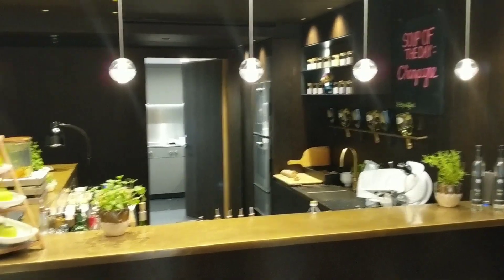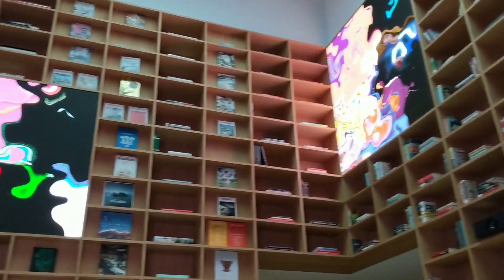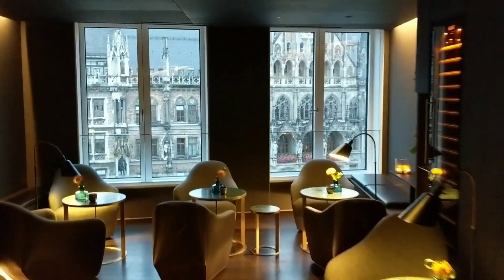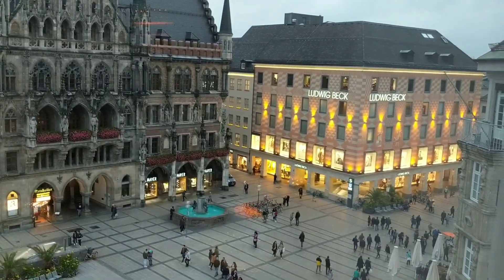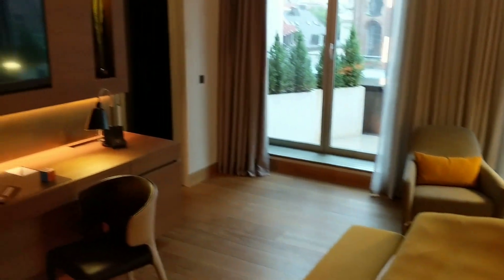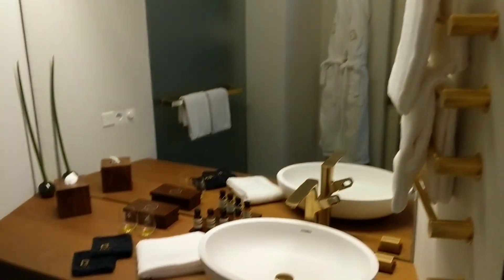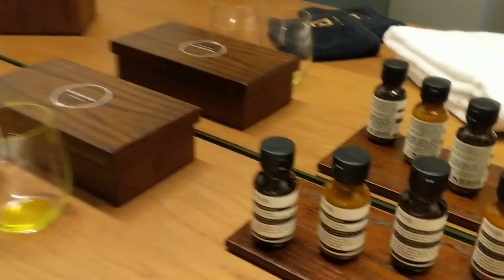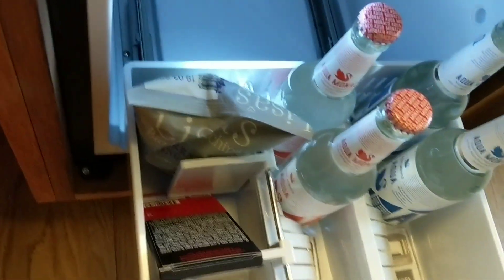Inside Munichs Secret Ultra-Luxurious BEYOND by Geisel Hotel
The well hidden, ultra luxurious penthouse hotel on top of the roofs of Munich is located in the center of the city. It offers travelers a top rated location combined with meals prepared by renowned chefs and luxurious architecture and furnishing.